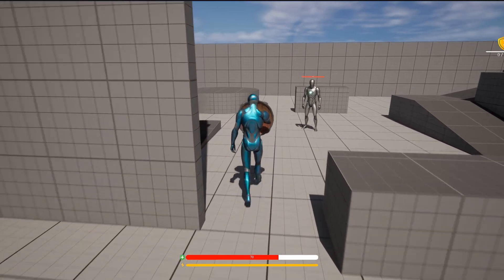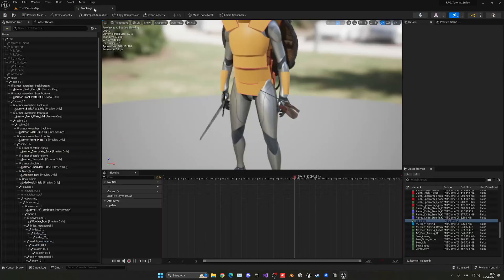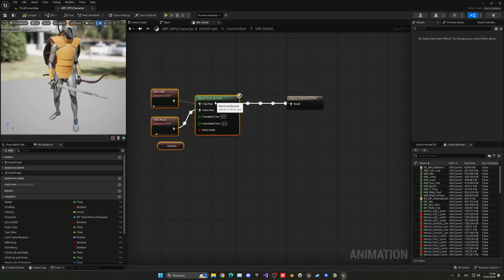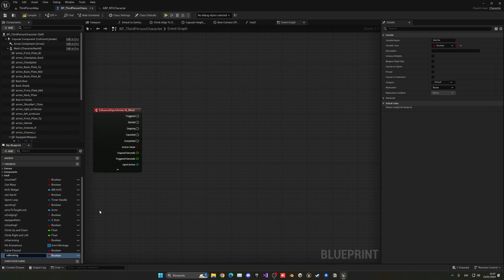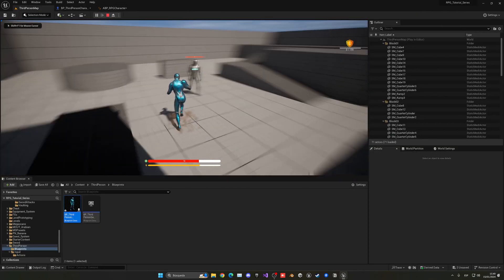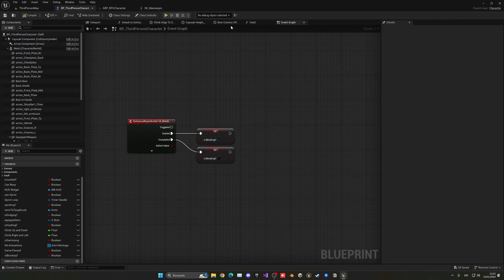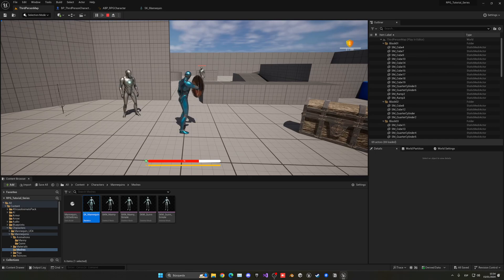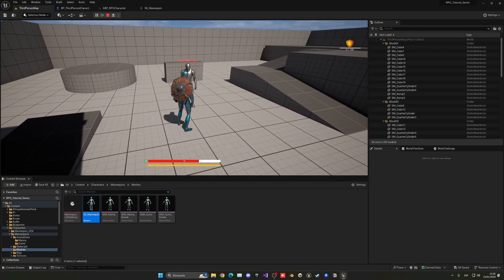Unreal Engine 5 RPG Tutorial Series - #69: Blocking